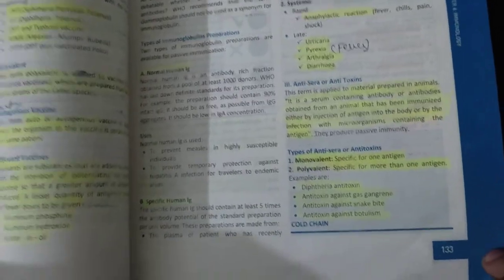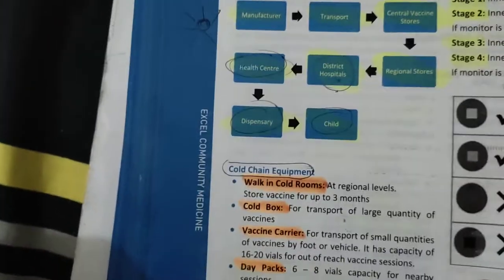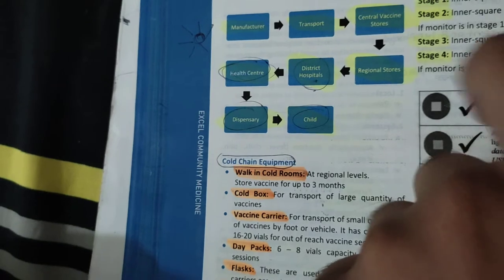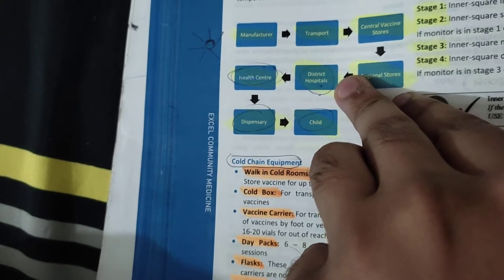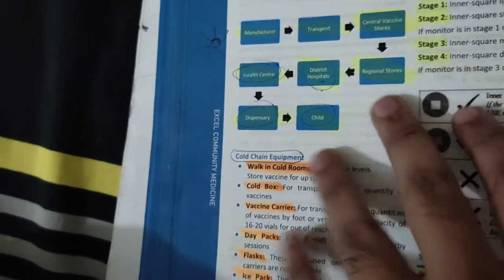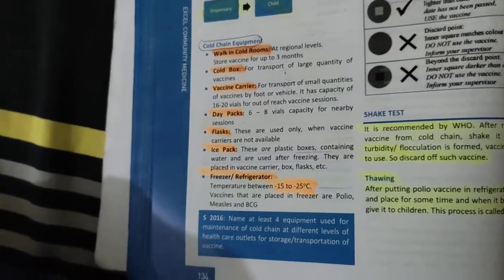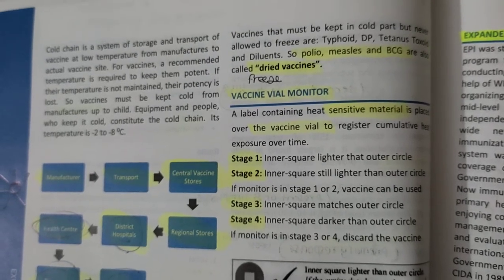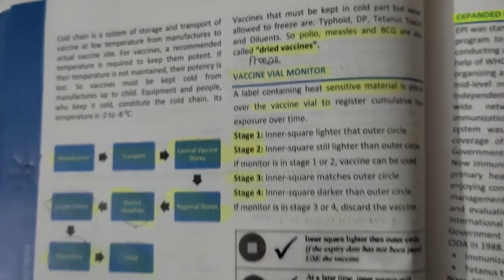immunology part 3 community medicine Excel , Naveed alam